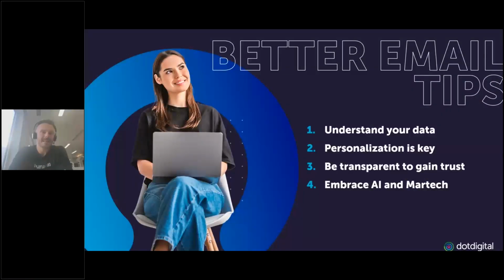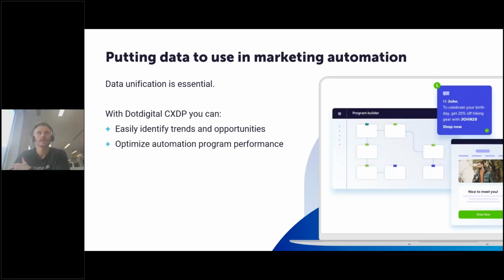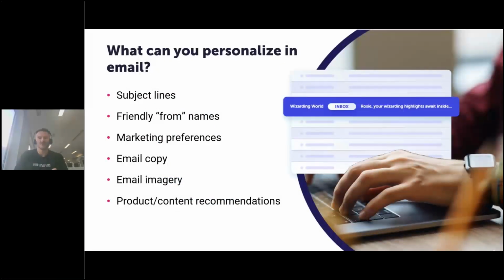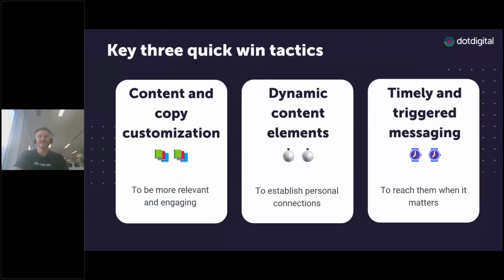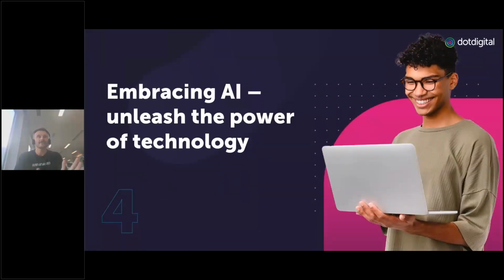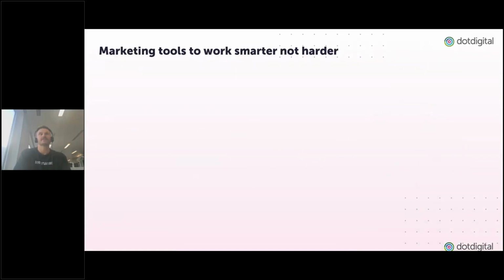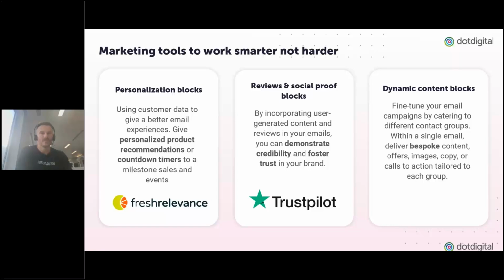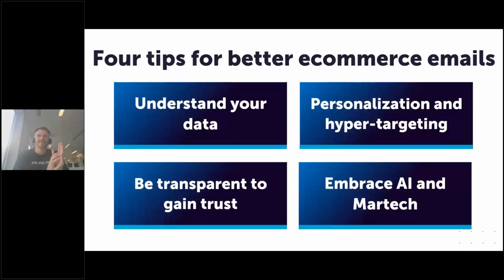How to create better ecommerce emails that convert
Learn how to create better ecommerce emails that engage and convert.

In this video you’ll discover:

- How to unlock the full potential of customer data to create targeted, relevant communications.
- How to ensure each customer feels valued by tailoring content to their preferences and behavior.
- How to foster brand loyalty by being clear about your intentions and respecting customer privacy.
- How to stay ahead of the curve by utilizing cutting-edge tools and technologies to streamline and enhance your marketing efforts.

ABOUT DOTDIGITAL
Dotdigital is a leading customer experience and data platform, trusted by over 4,000 brands to create meaningful connections through email, SMS and omnichannel marketing.